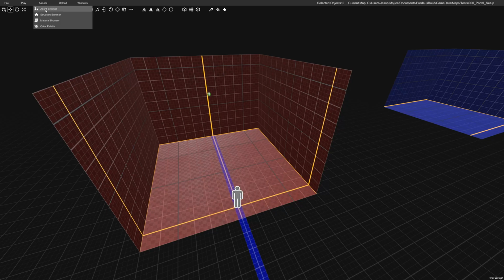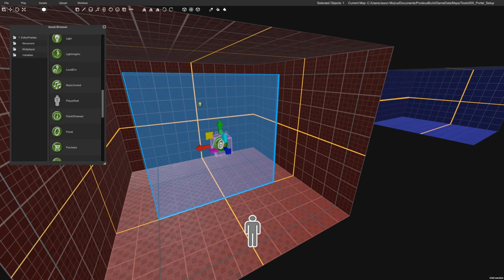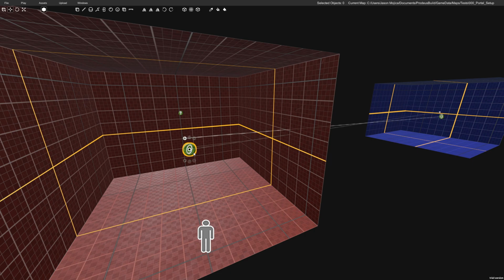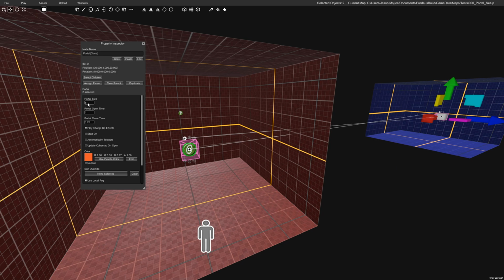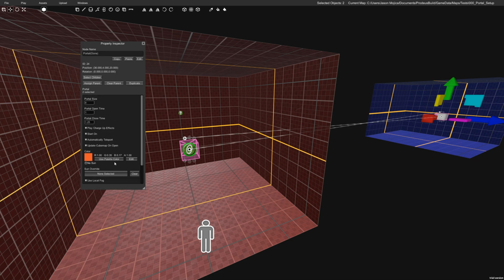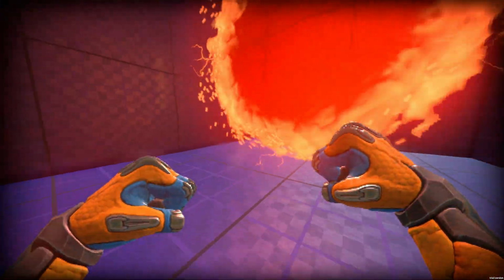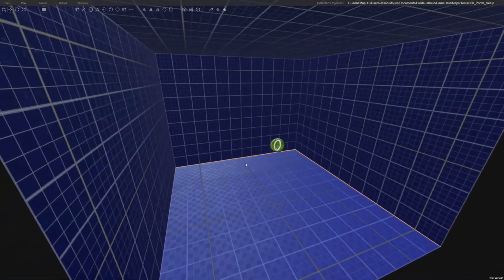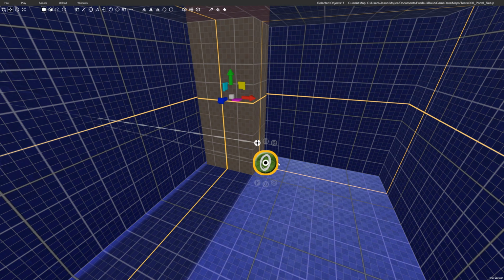Quick Tutorial: Portals Basic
A brief overview of how our Portal Function works in the editor.